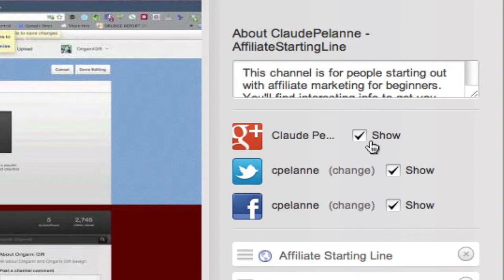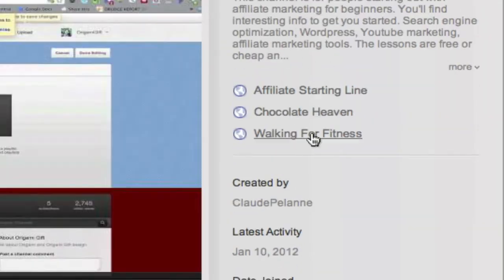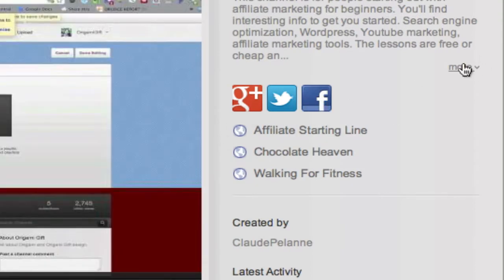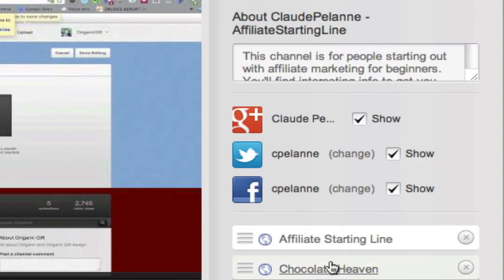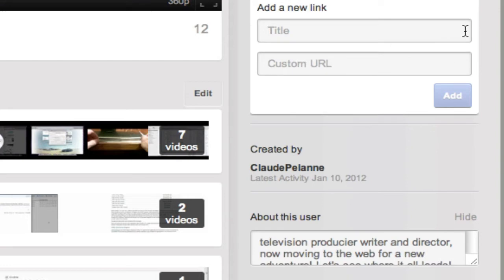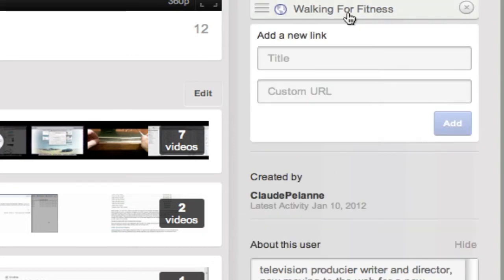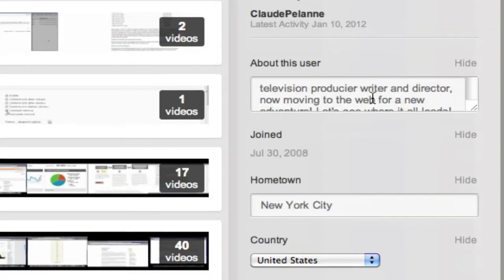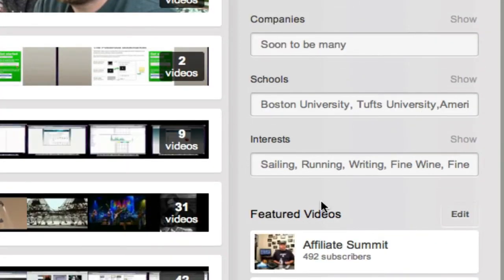YouTube Channel New Design - Right Sidebar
YouTube Channel New Design - Right Sidebar shows how to use the right bar features in the new channel design.
Claude Pelanne
YouTube help: